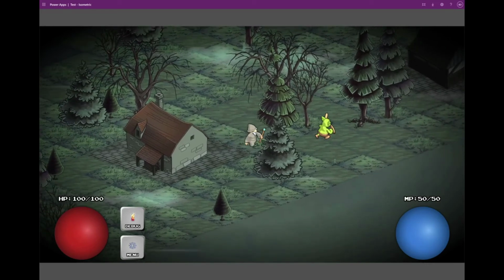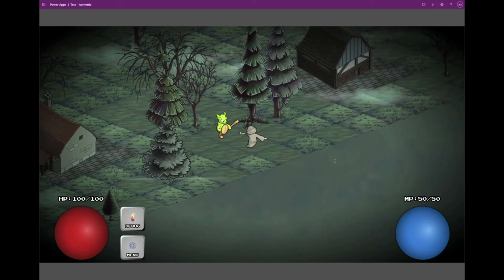Isometric Tiles - Part 1: The Demo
A multi-part series on how to create an isometric game in Power Apps. This section covers what the current experience of my game is.